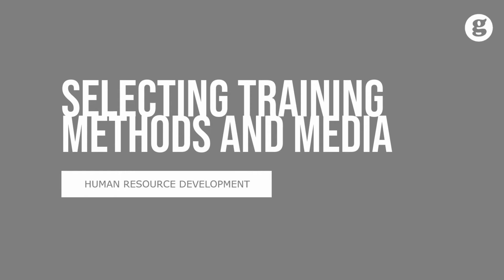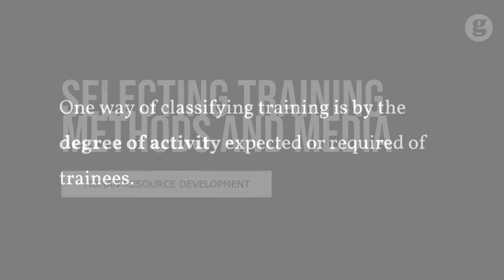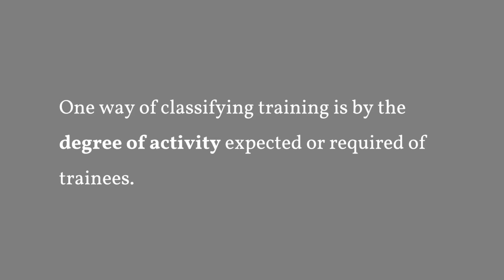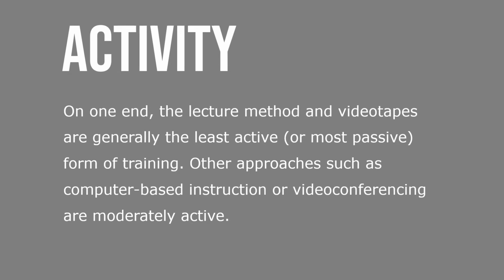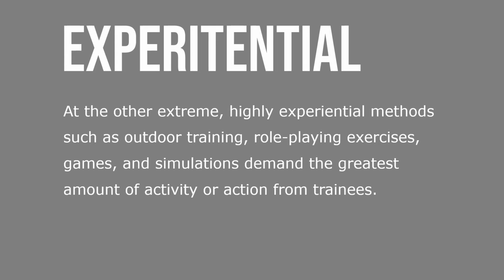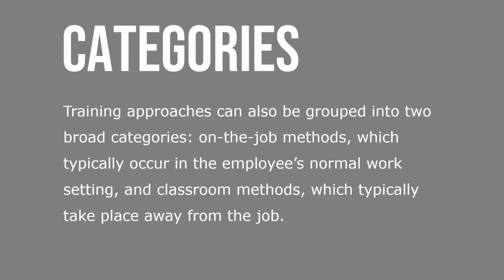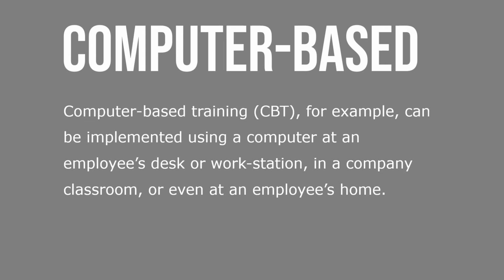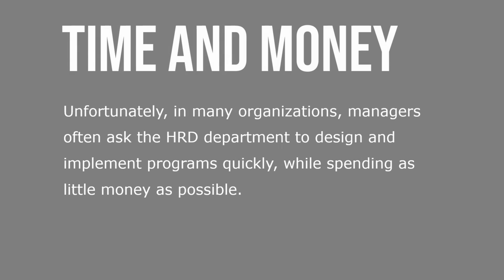Selecting Training Methods and Media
One way of classifying training is by the degree of activity expected or required of trainees. On one end, the lecture method and videotapes are generally the least active (or most passive) form of training. Other approaches such as computer-based instruction or videoconferencing are moderately active. At the other extreme, highly experiential methods such as outdoor training, role-playing exercises, games, and simulations demand the greatest amount of activity or action from trainees.

Training approaches can also be grouped into two broad categories: on-the-job methods, which typically occur in the employee’s normal work setting, and classroom methods, which typically take place away from the job. Computer-based training (CBT), for example, can be implemented using a computer at an employee’s desk or work-station, in a company classroom, or even at an employee’s home.